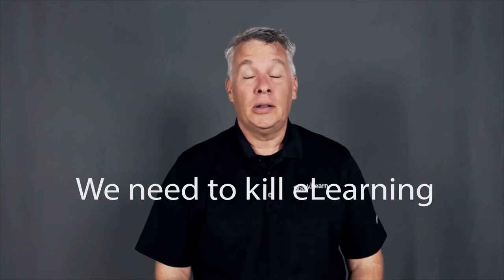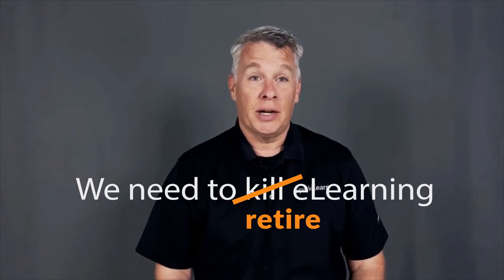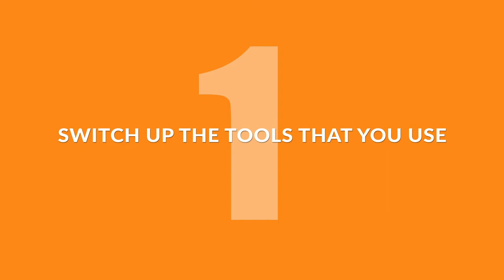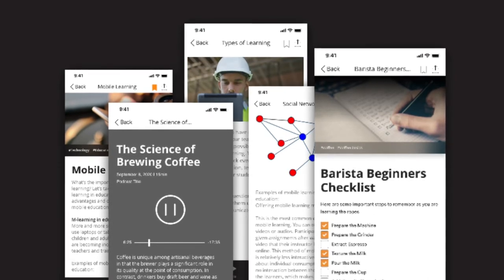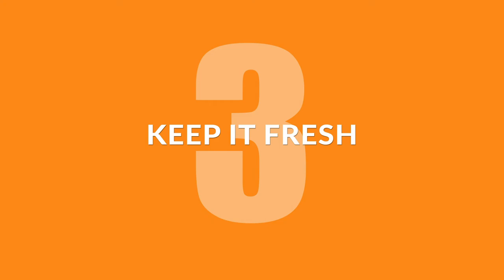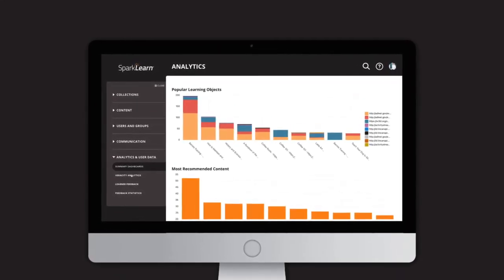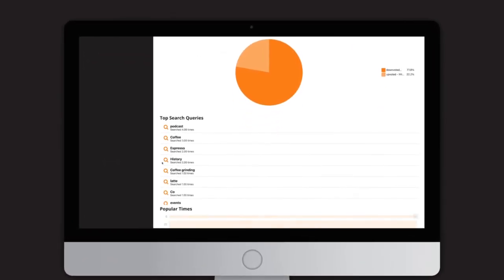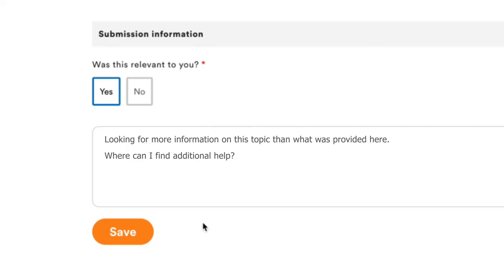Can “eLearning” Finally Be Retired?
We, as an industry, should rethink how all of our materials are produced and, more importantly, packaged and delivered.

Demystifying Digital Learning is hosted by Eric Kuhn, SparkLearn Learning Design Strategist with 25+ years in digital learning.

Chapters:
0:00 - Are eLearning Courses Dead?
0:57 - Switch Up Your Tools
1:26 - Keep it Simple
1:46 - Keep it Fresh